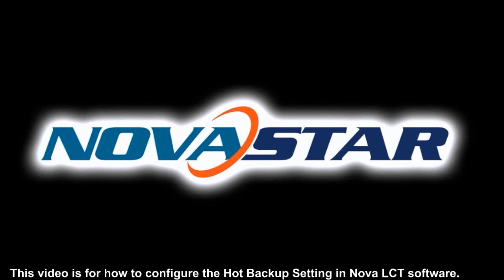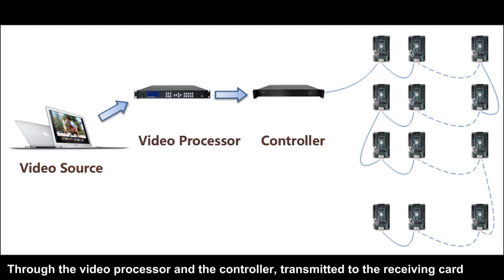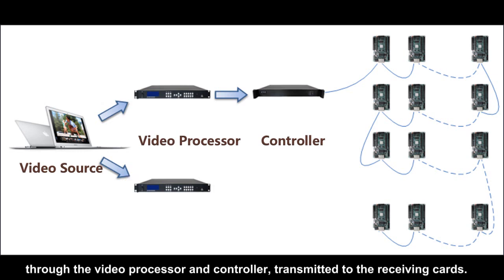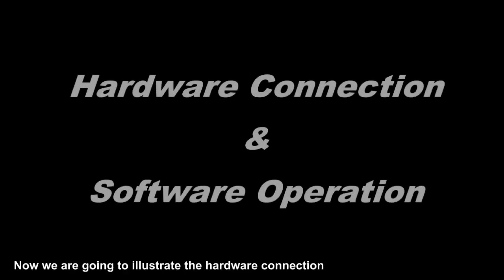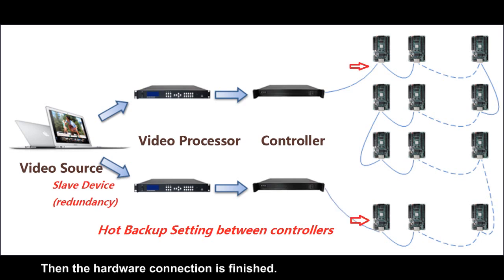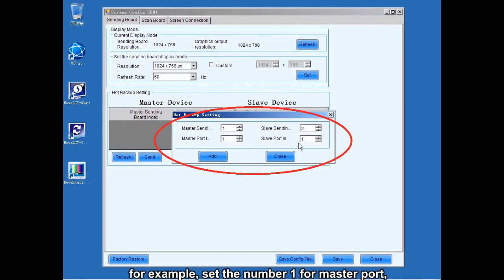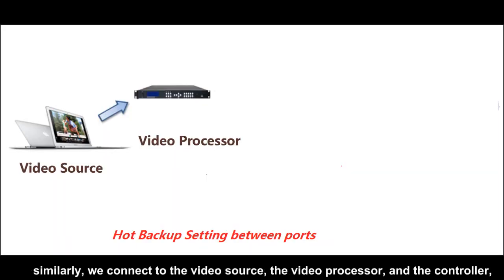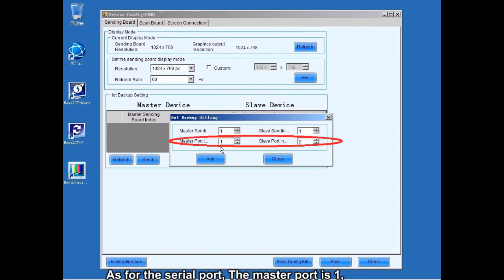Hot Backup Solution V1 0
How to do the Hot backup.